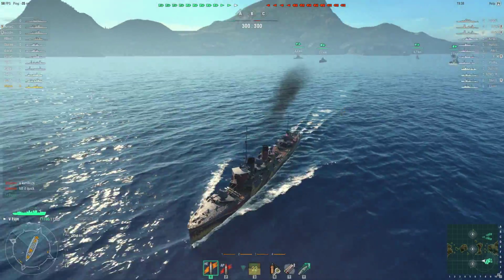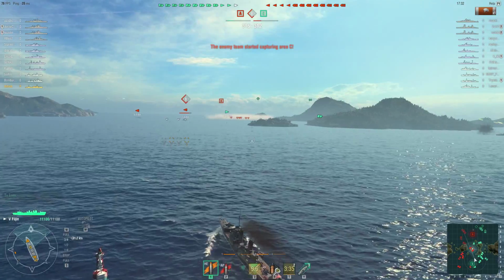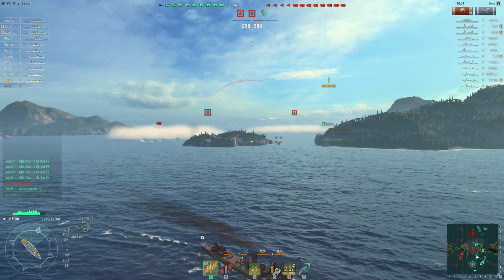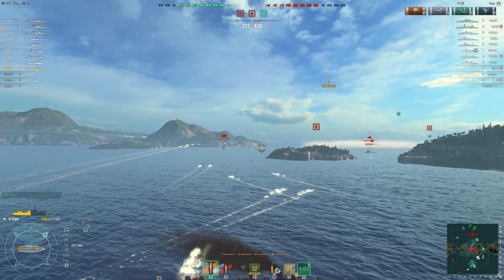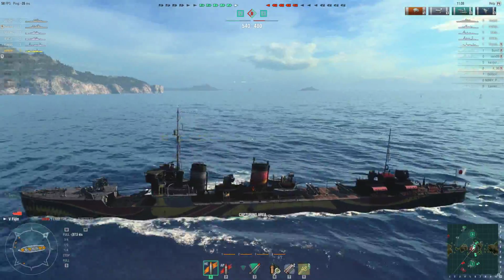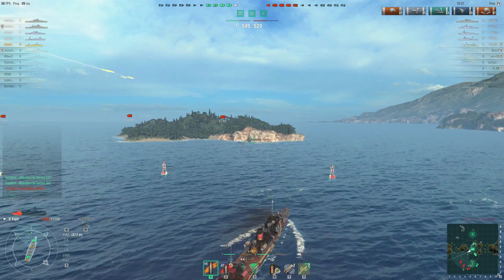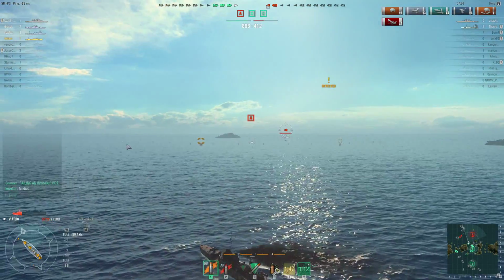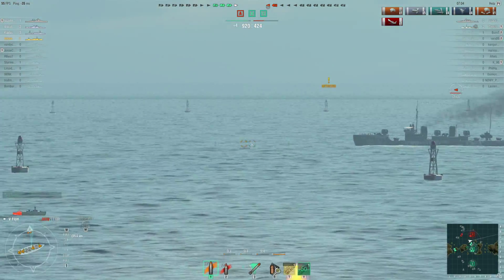World of Warships: Fūjin, The Ghost Ship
A battle in the Fūjin, a tier V japanese premium destroyer.